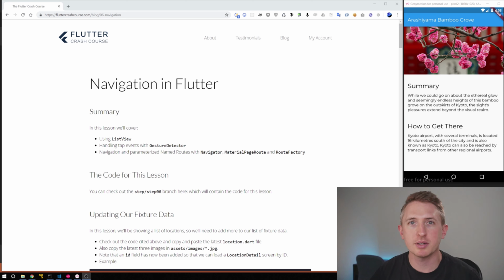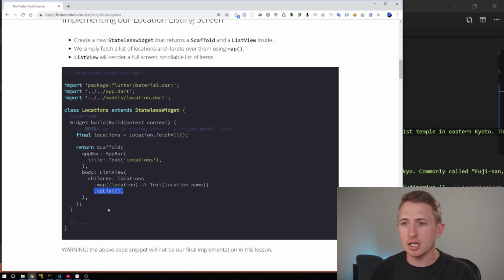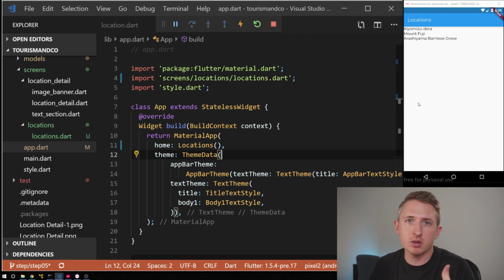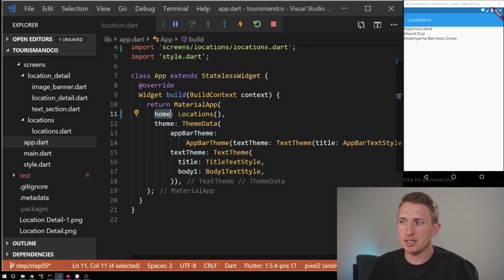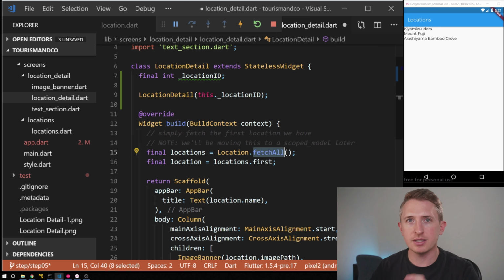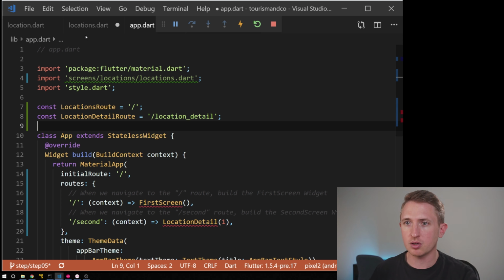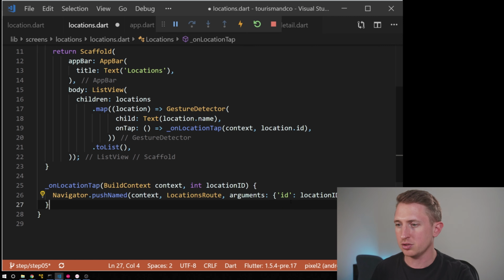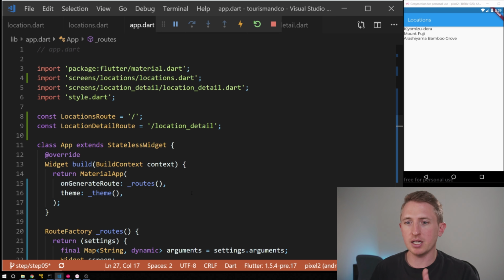06 Navigation and Routing in Flutter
In this lesson we'll cover:
- Using ListView
- Handling tap events with GestureDetector
- Navigation and parameterized Named Routes with Navigator, MaterialPageRoute and RouteFactory